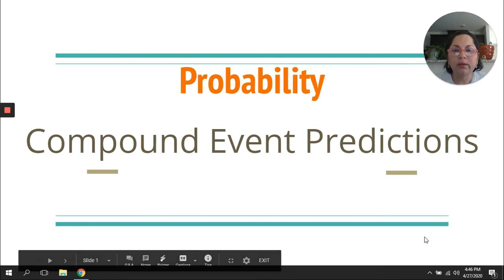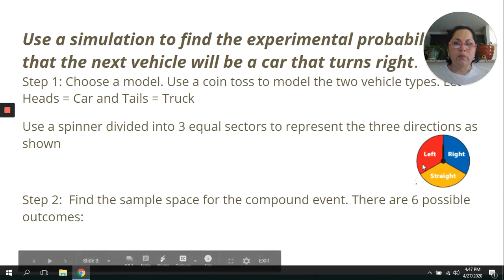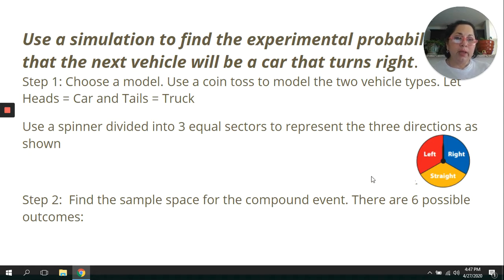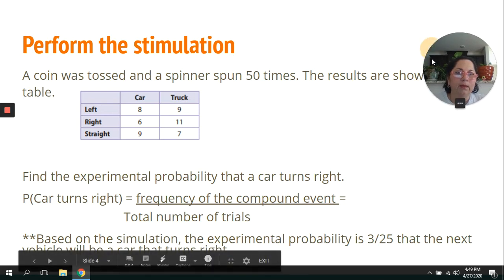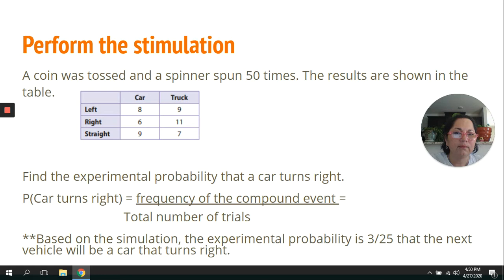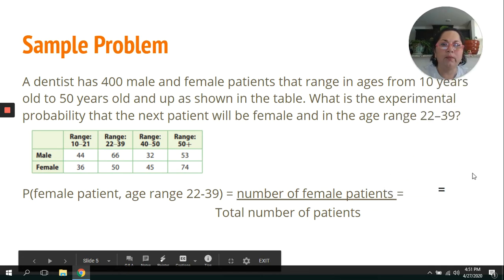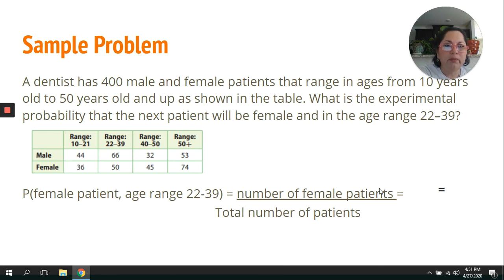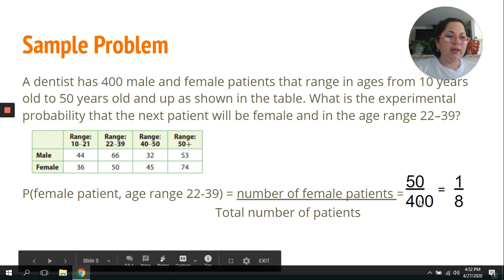27 April, 2020 Loom Recording 1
Part 2 of compound probability